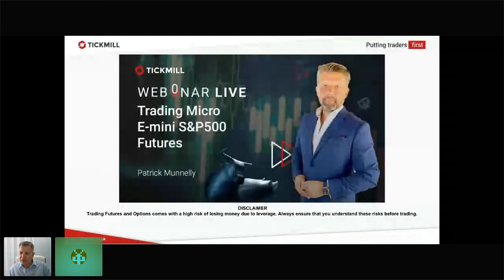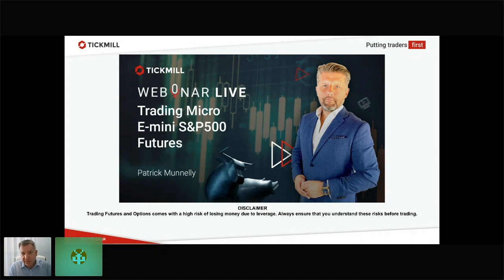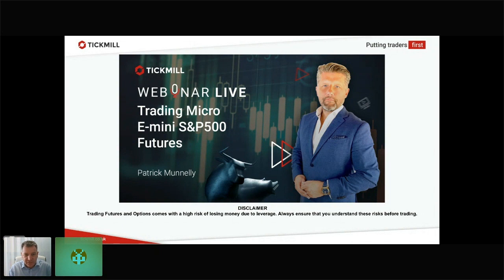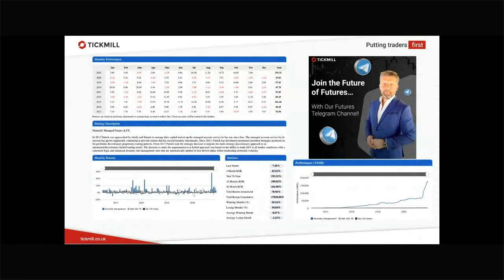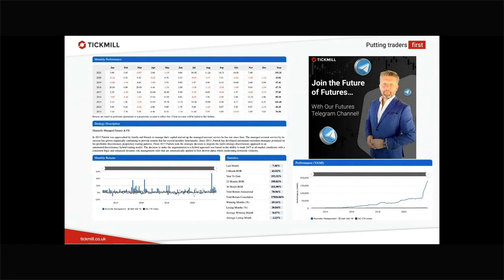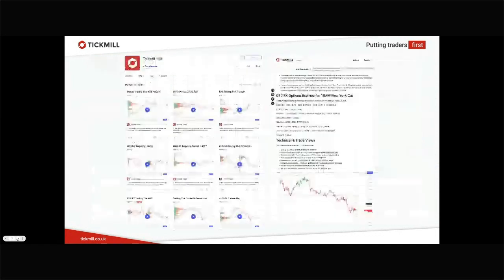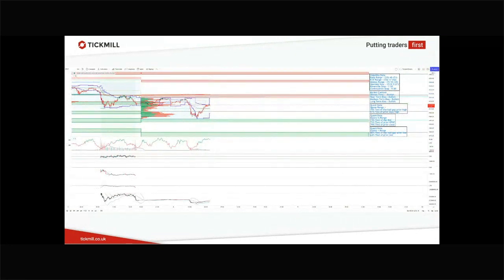Expert Analyst Patrick Munnelly at IX Investor Show Virtual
Day Trading: The Emini S&P with Market Internals (edited)